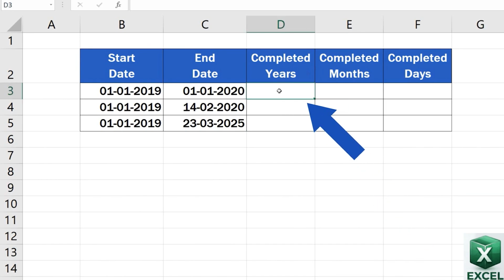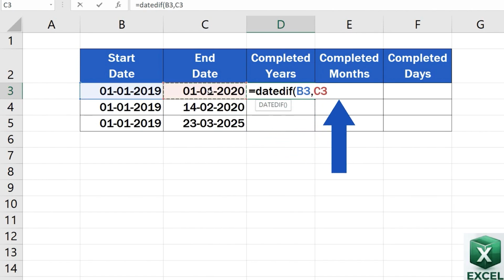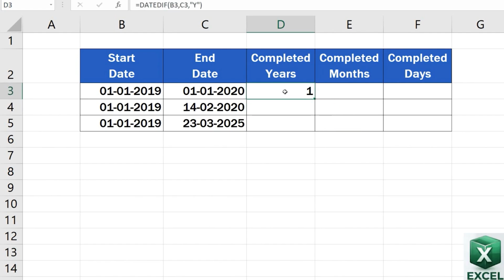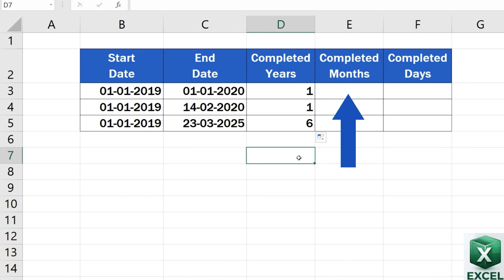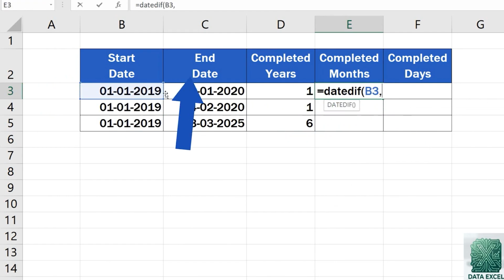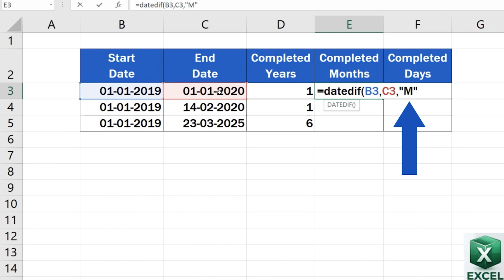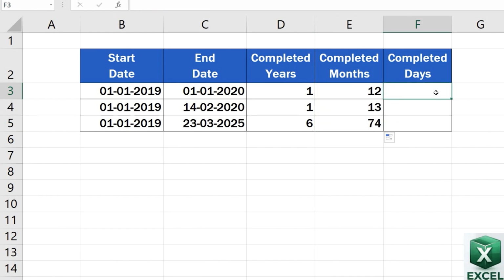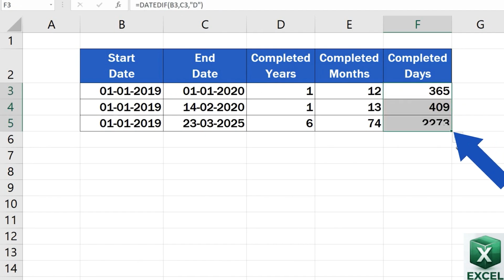How to Find the Difference Between Two Dates in Microsoft Excel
Learn how to calculate the difference between two dates in Microsoft Excel using simple formulas. This beginner-friendly tutorial will show you how to calculate the number of days, months, or years between two dates quickly and accurately.

In this tutorial, you'll learn:

How to calculate the difference between two dates in Excel
Find the number of days between dates
Calculate months and years using the DATEDIF function
Use date formulas in Excel
Tips for working with dates and times

Whether you're tracking project deadlines, employee service, age, or business data, this Excel tutorial will help you calculate date differences with ease.